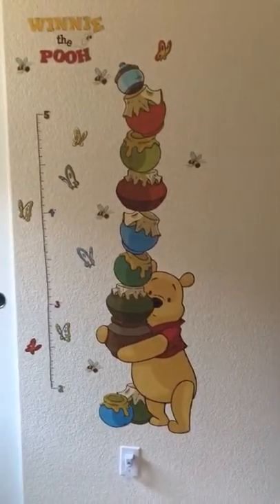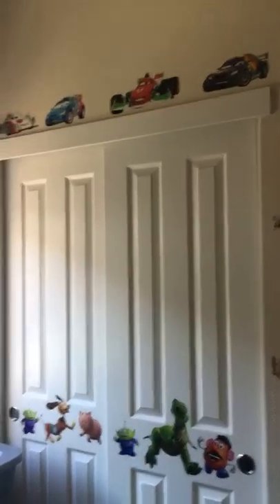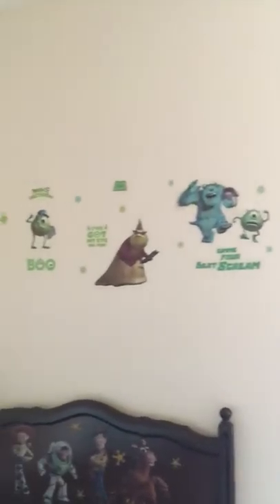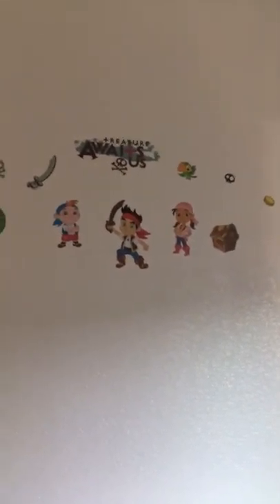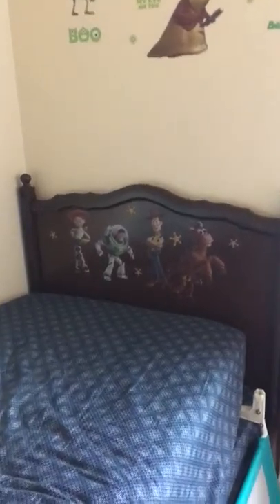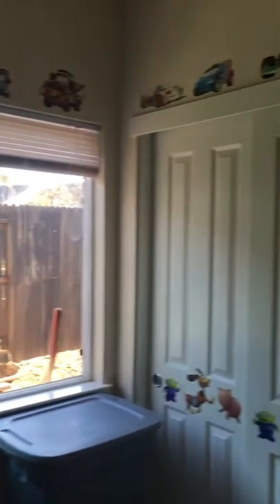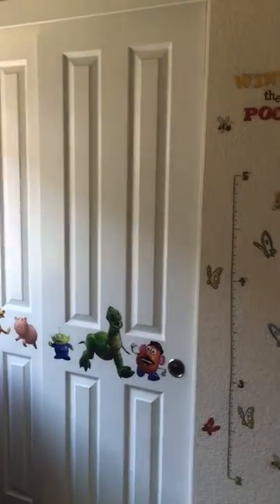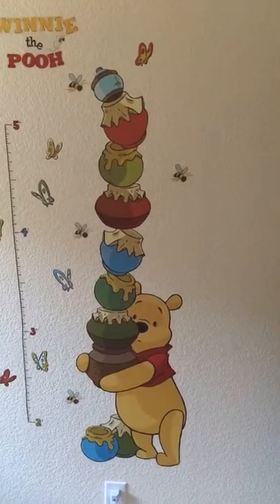Disney Wall Decals